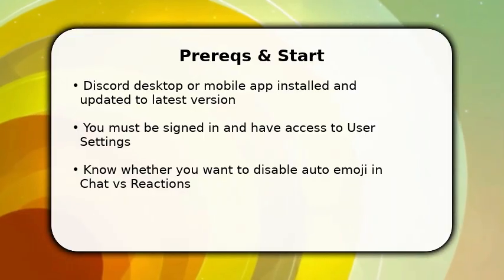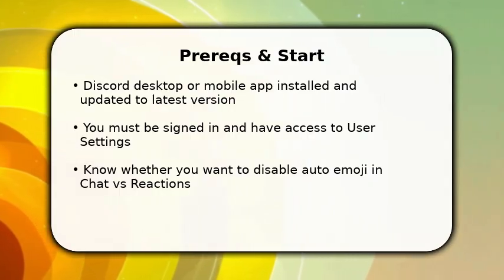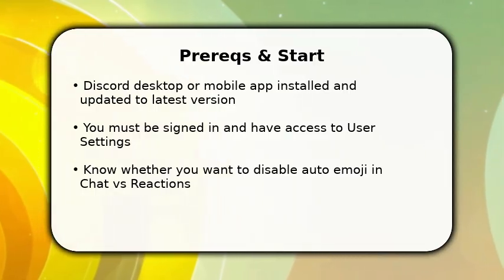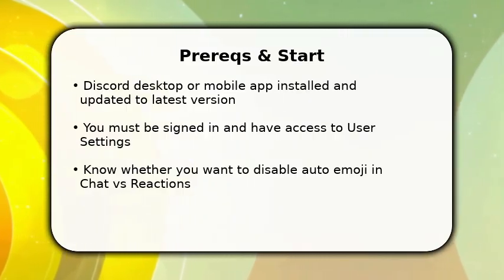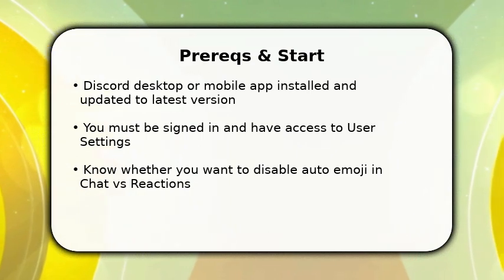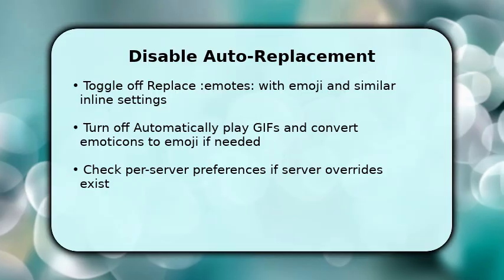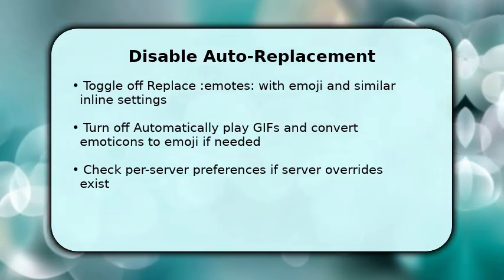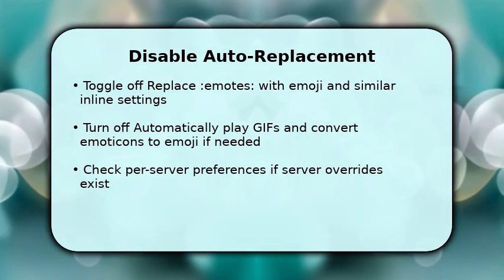How to Disable Discord Auto Emoji (updated)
How to Disable Discord Auto Emoji (updated) | 🔒 Surfshark VPN Deal — Stay private and secure. $1.99/mo + 3 Months Free ▸

In this video tutorial, discover the steps to disable Discord's auto-emoji feature. Learn how to take control of your chat experience and prevent unwanted emojis from popping up automatically in conversations on desktop or mobile platforms.